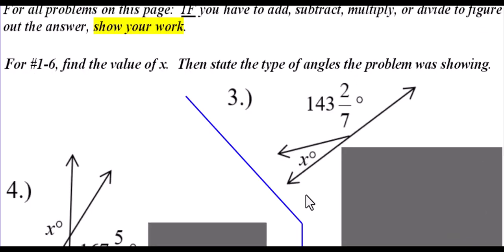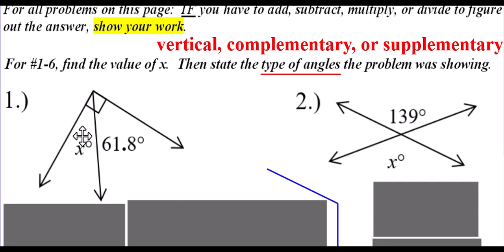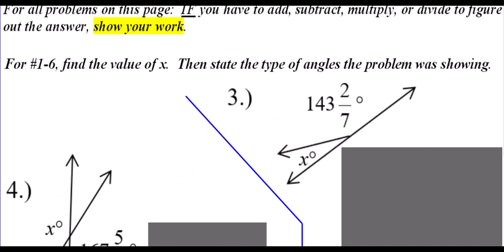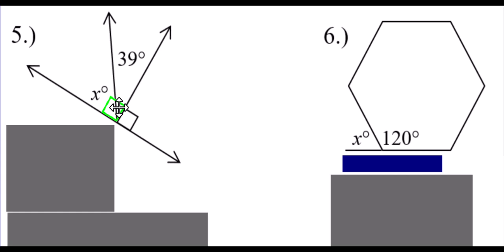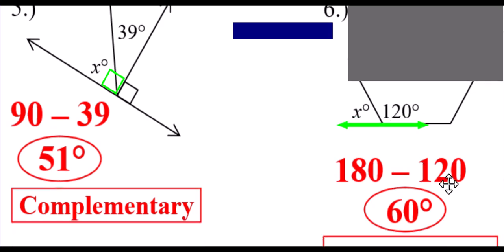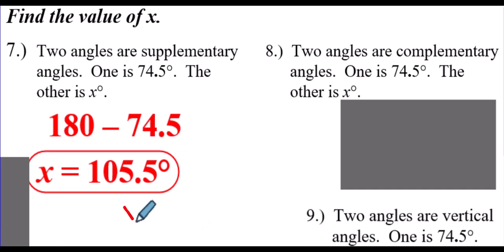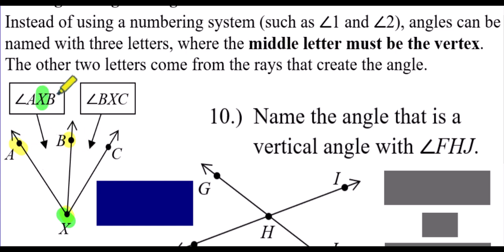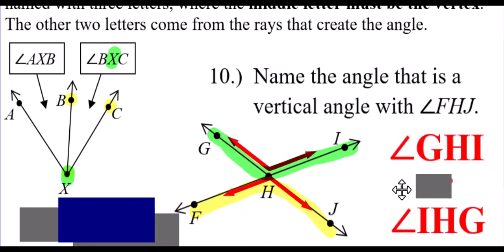Angles - Vertical, Complementary, and Supplementary - PART 2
Mr. Underkoffler goes through PART 2 of the guided-notes on Angles: Vertical, Complementary, and Supplementary.